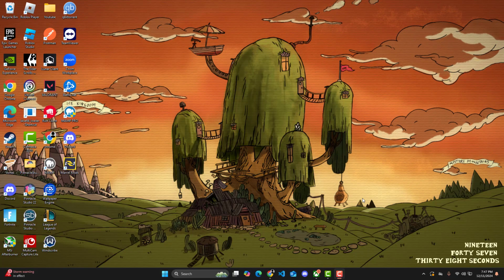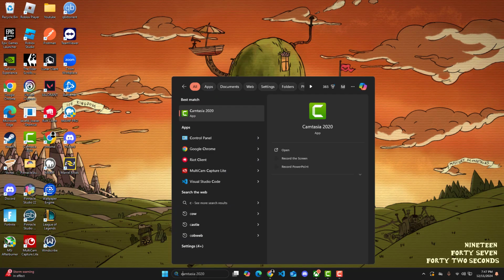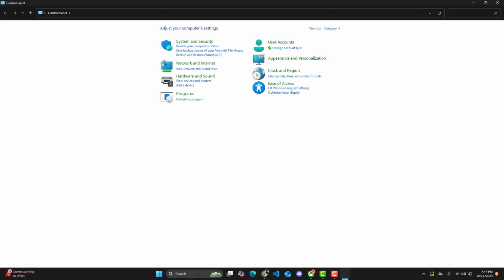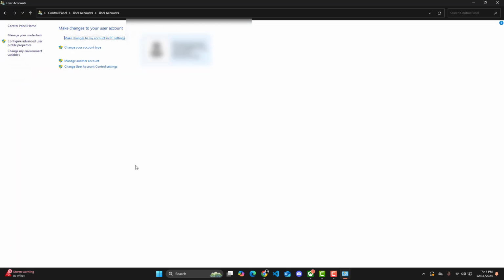How To View Windows Security Sign In Username And Password Tutorial! (Easy)